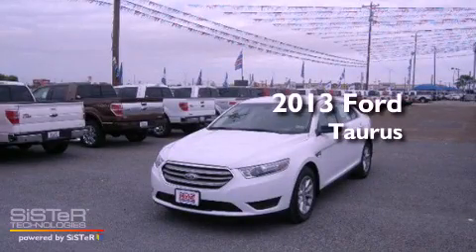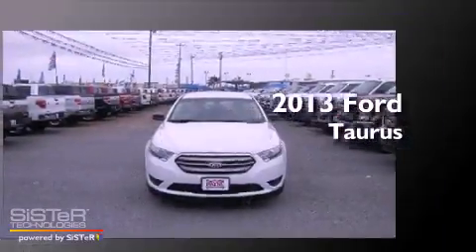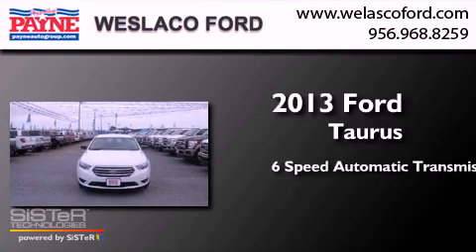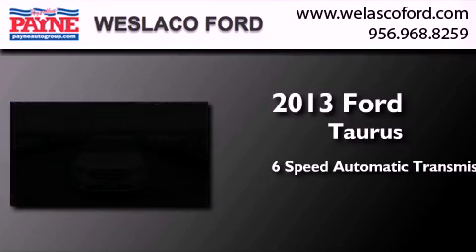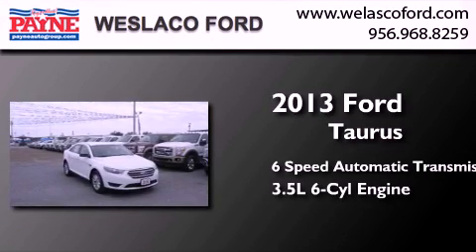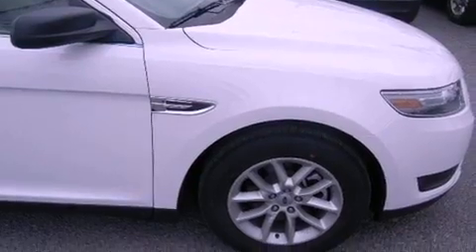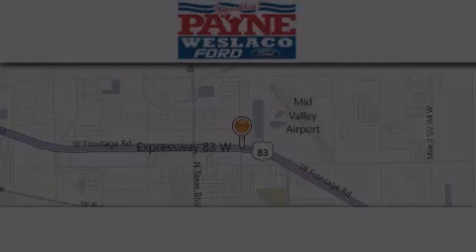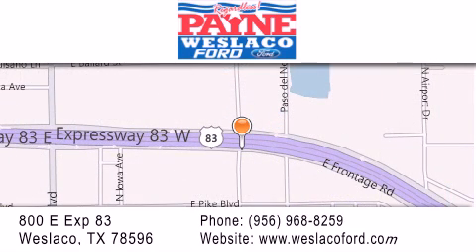Mission TX Craigslist Used Cars | 2013 Ford Taurus Laredo TX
Year : 2013
 Make : Ford
 Model : Taurus
 Engine : 3.5L V6
 Trans . : Automatic 6-Speed
 Exterior : Oxford White
 Miles : 6
 Interior : Dune w/Cloth Bucket Seats
 Stock : G177042

 800 E. Exp. 83